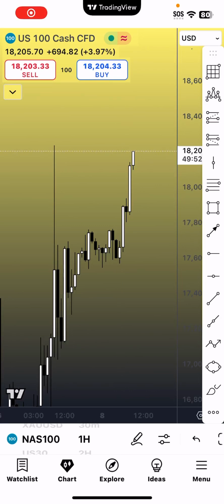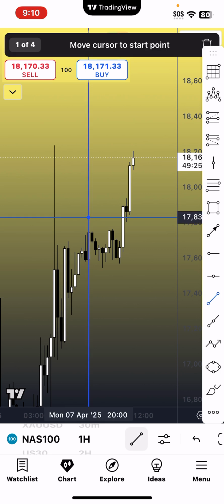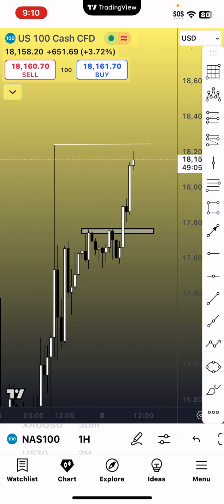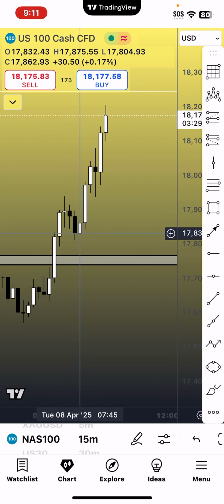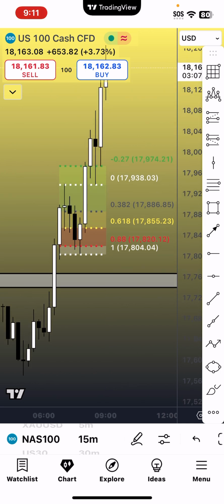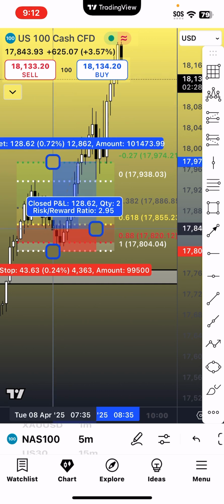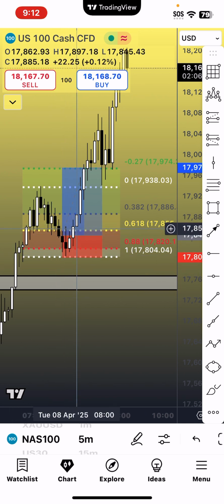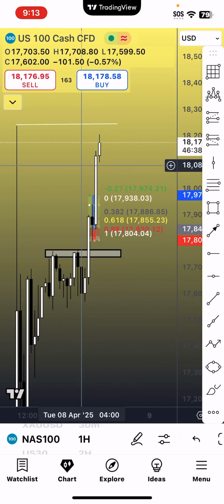“Unlock Consistent Profits: The Ultimate Intraday Strategy You Need to Know!”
Here I am going over intraday trading strategy that is going to make me a full-time day trader before the end of 2025. I am sharing this with you for free all that I ask in return is that you like subscribe and turn on post notifications so you don’t miss this heat when it comes out 🔥 ￼